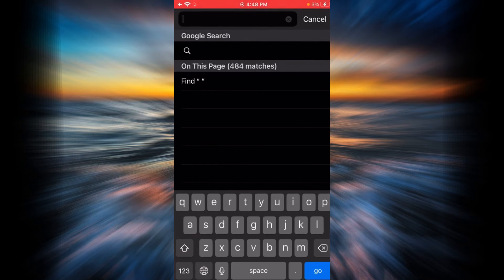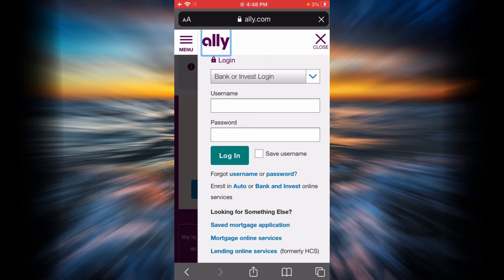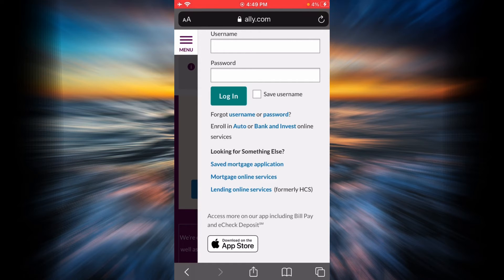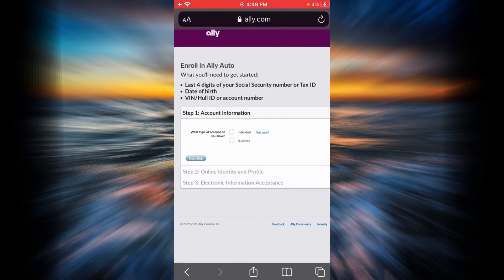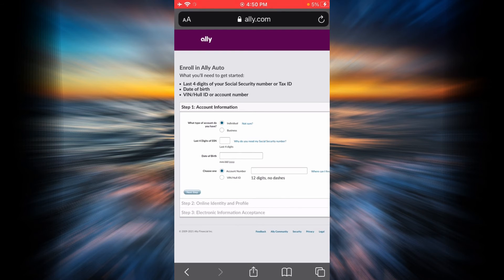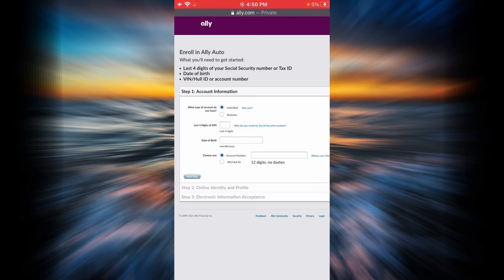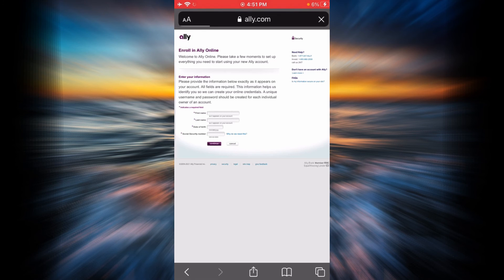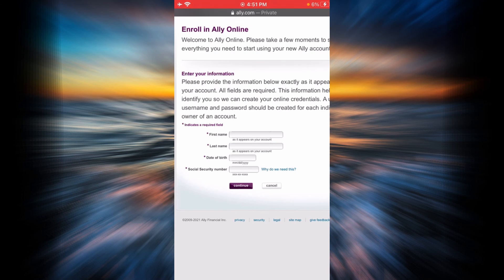How to Enroll in Ally Bank | Sign Up Ally Online Banking | Enrollment 2021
This video guides you in quick easy steps on how to enroll in Ally bank.

Just follow these simple steps:
1.Open a browser and go to "ally.com"
2.Tap on log in on the top right.
3.Tap on auto or bank and investment.
4.Fill out all the information.
5.And you're all done.